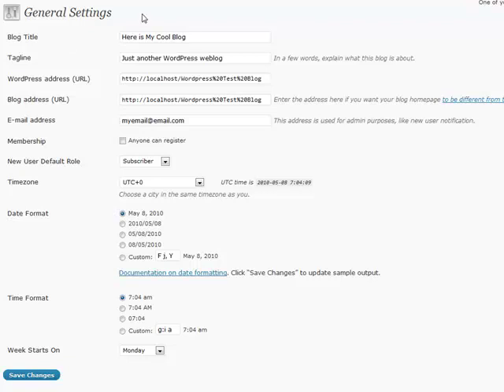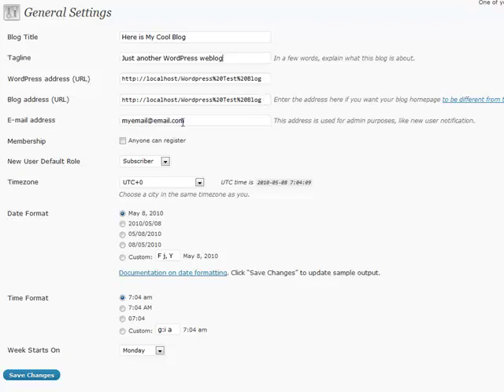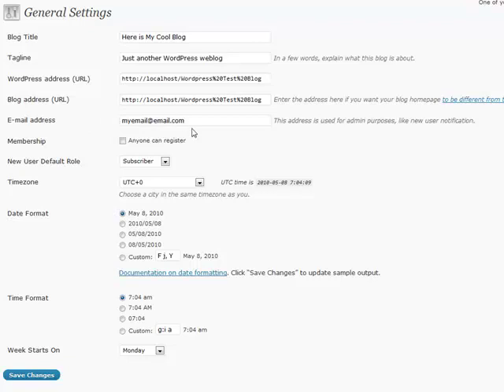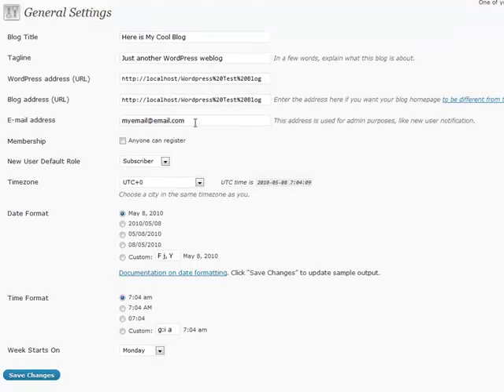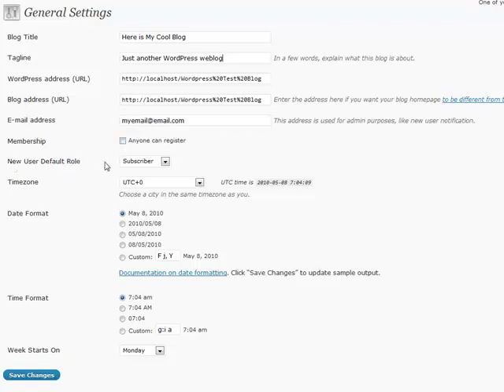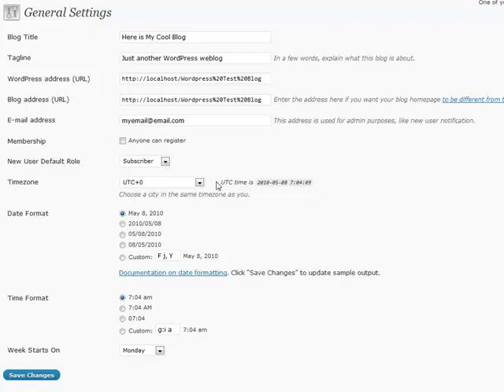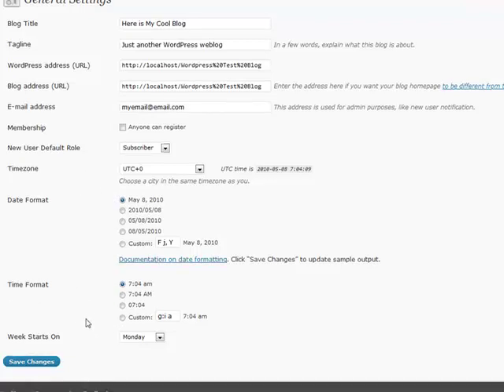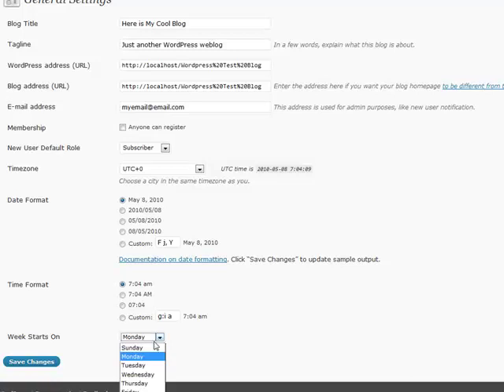How to create setting-general on WordPress 100% free/Part- 16 general-sitting/part-time job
This wp-WordPress website video is for education and creating wp- website purposes only. Become a Successful YouTuber, by Copy/Paste. Everyone can do this. A secret method was revealed. Must watch the video.

Maharam Bishwakarma work from home, best jobs by Mitharam Bishwakarma
free, Free, FREE, free income, free earning ideas, free income idea, Free my income, free mobile app, free website,
ford, fraud, Froud,
free me income, excellent earning potential, good earning job, good earning part-time app, best part-time income application, genuine jobs, best income ideas, best earing ideas, best-earning website
the best earning app, part-time income, part-time data entry jobs home, part-time jobs at home, part-time business ideas, best business ideas, best business in Nepal, business without investment,
the genuine earning mobile app, unique income ideas, unique part-time income ideas,
expose, exposed,
Housewife jobs, jobs for housewives, housewives,
Excellent income
Data entry part-time job,
part-time income,
best part-time